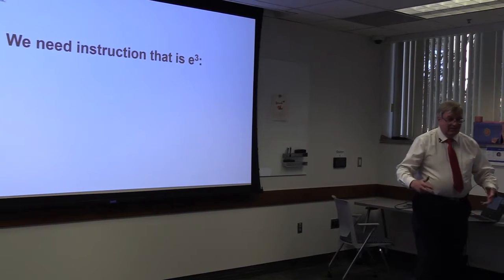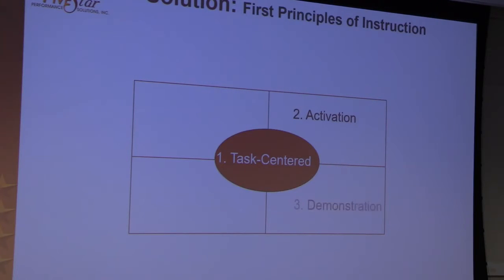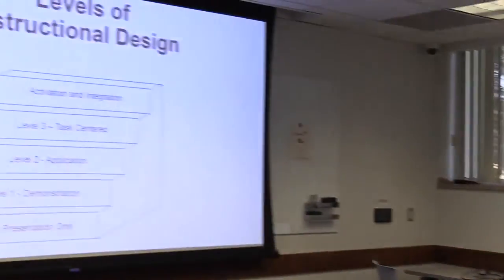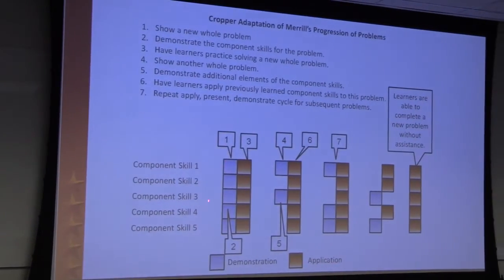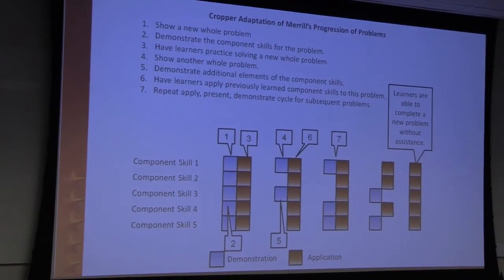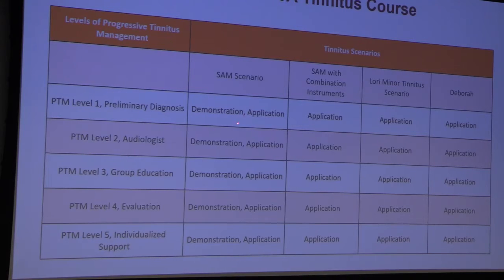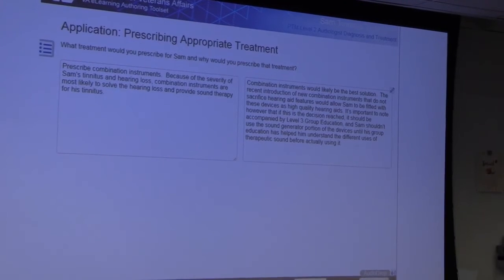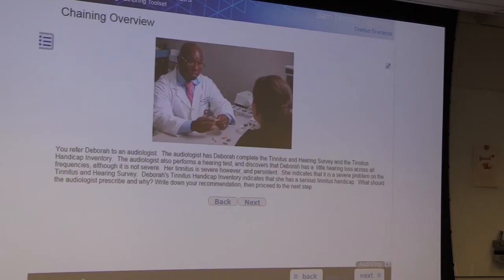IP&T Seminar - 11.13.19 - Max H. Cropper